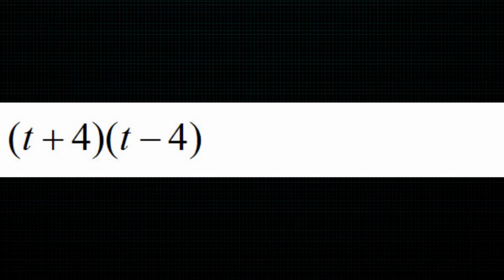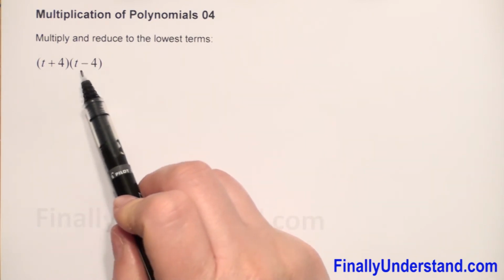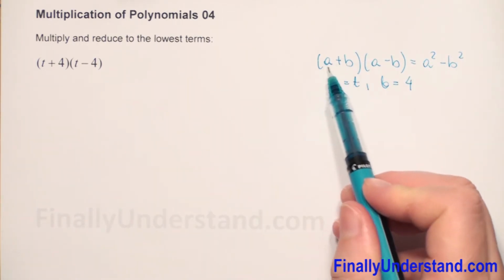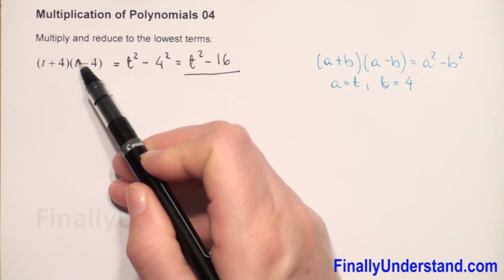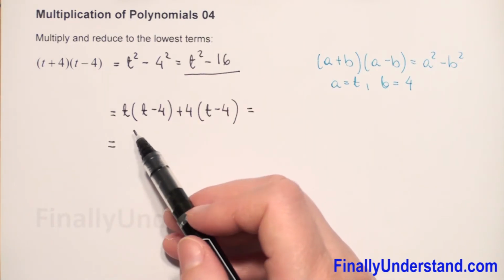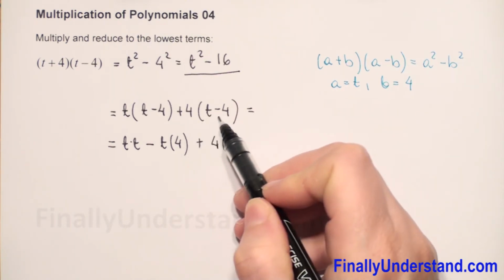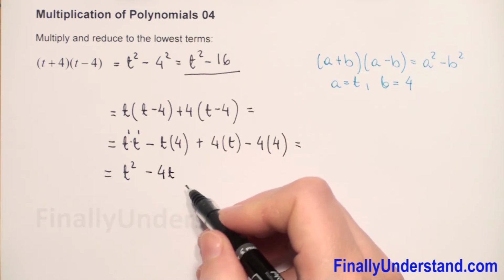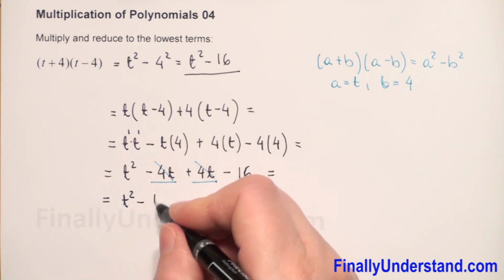Multiplication of Polynomials | Algebra Tutorial 04